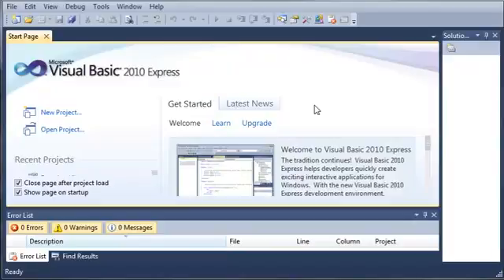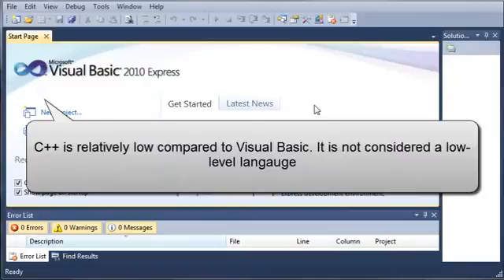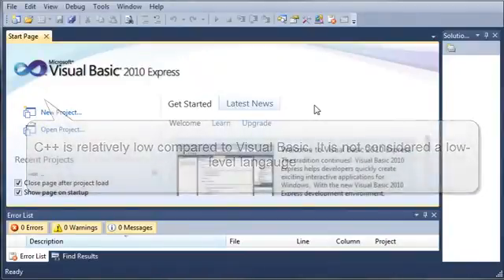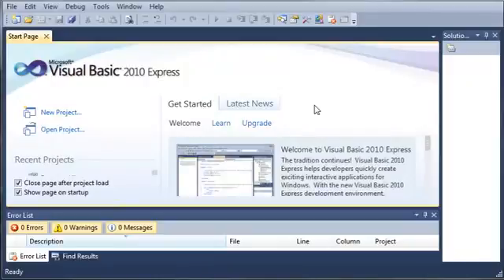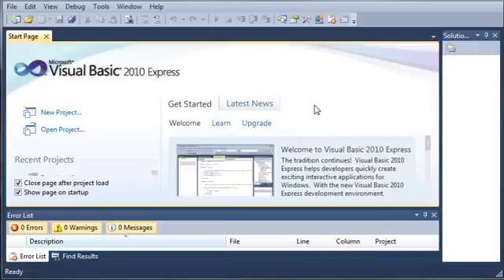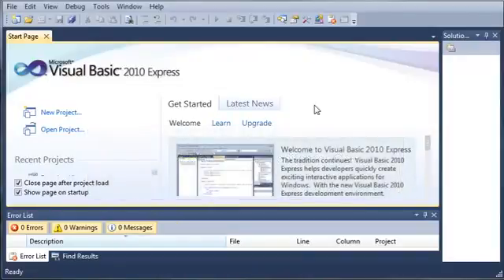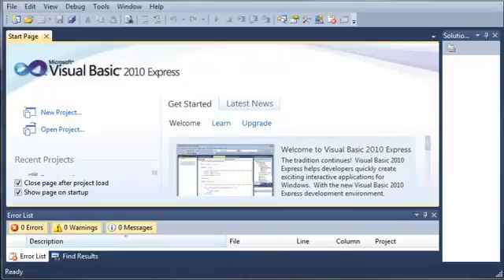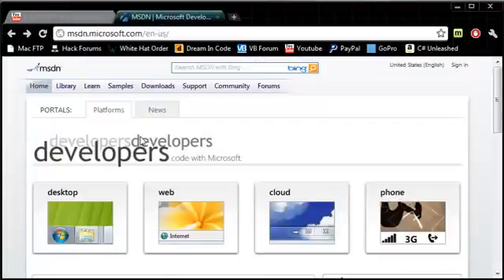Visual Basic Tutorial 1 - What is Visual Basic on Gegasoft